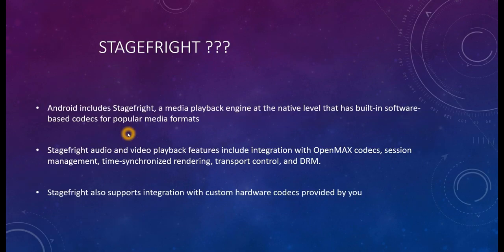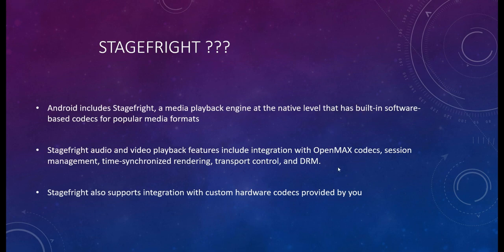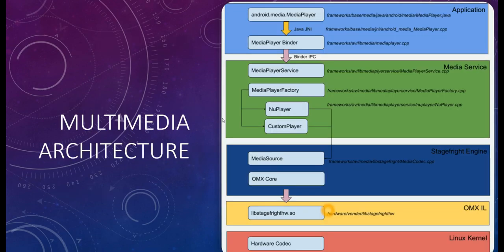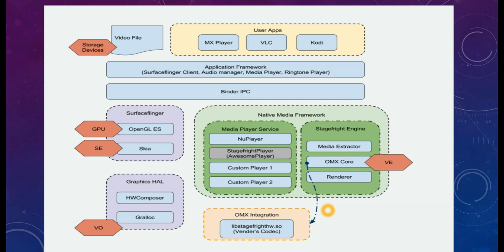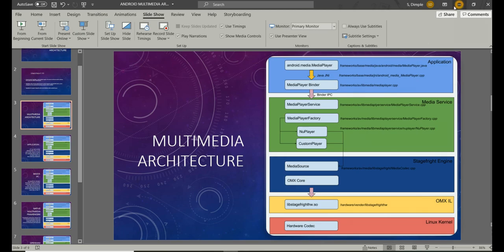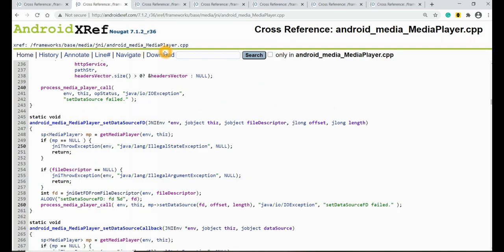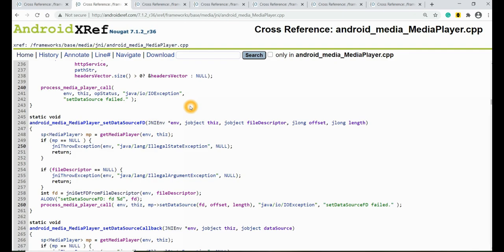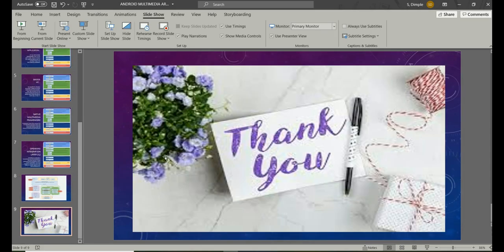Android Framework - Multimedia Architecture in Android along with the code Flow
Hi All,

In this video, I have explained the concept of Stagefright. OMX , codec
Also first half of the video expalins the architecture of Multimedia. Second half I have taken a sample code and explained flow of the code from App layer to kernel layer